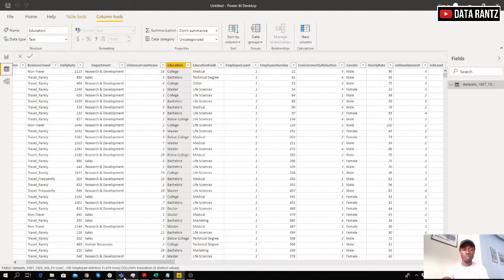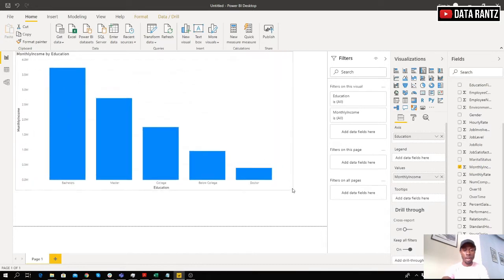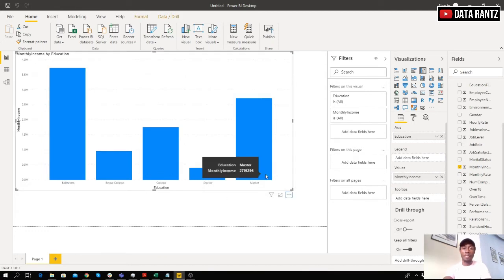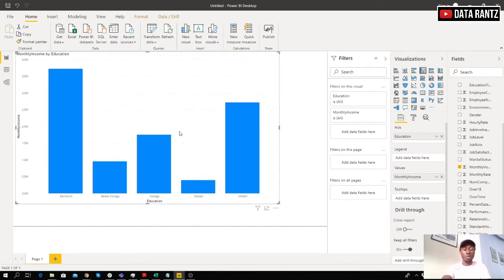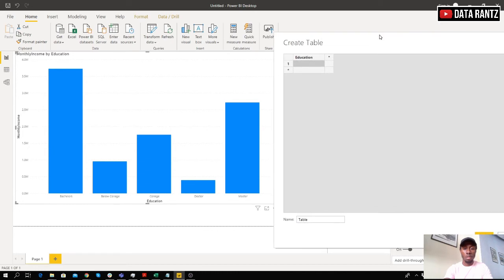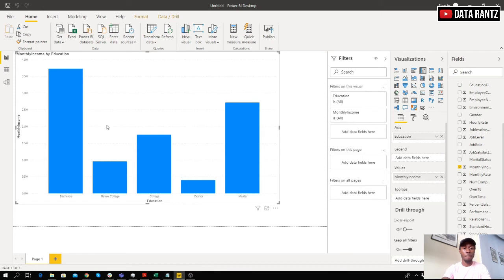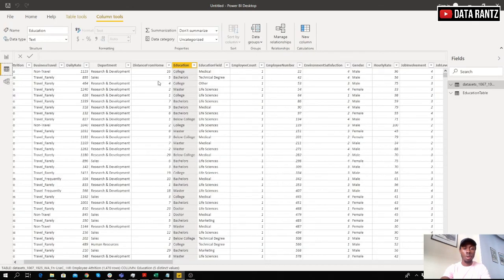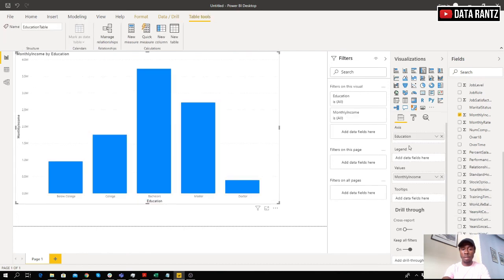Custom Sorting with Power BI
The default way Power BI sorts data is alphabetical. However, in most of our visualizations, we would want to sort our data in a particular way using some specific hierarchy.
This video shows how custom sorting can be achieved with Power BI.

Feel free to add questions or comments.